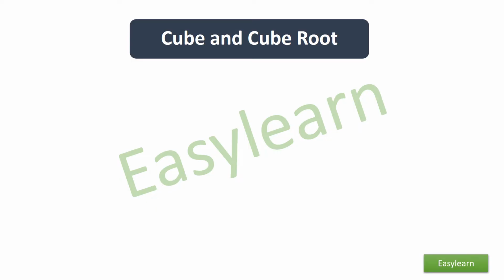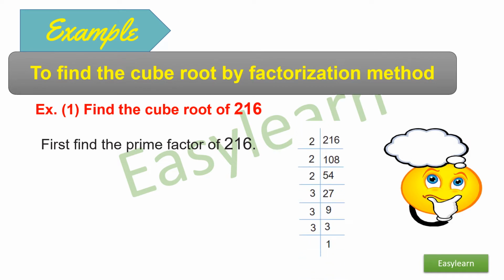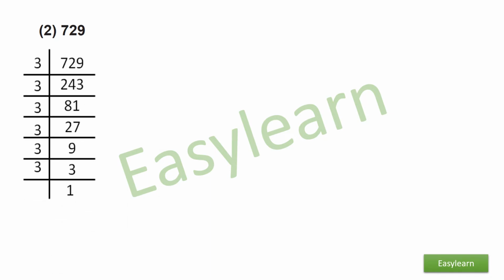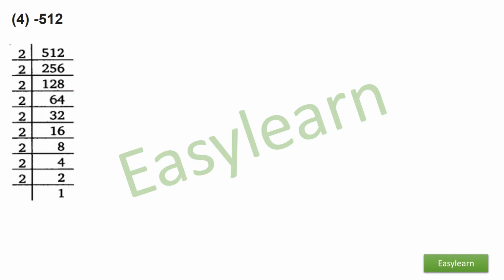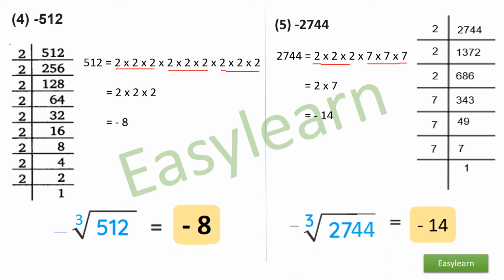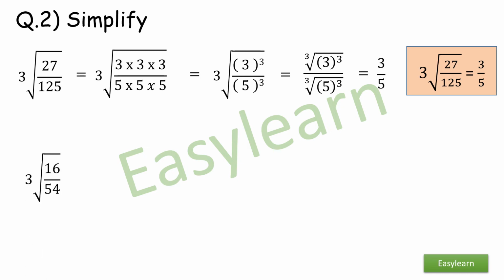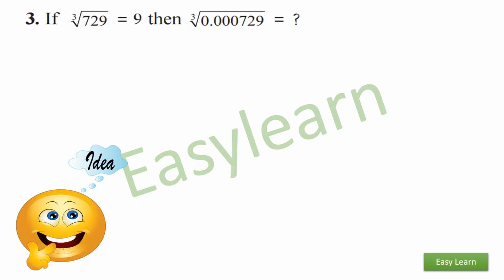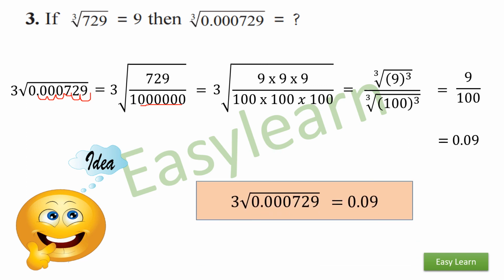STD 8 | MATHS | PRACTICE SET 3.3 | LESSON 3 | INDICES AND CUBEROOT | SSC BOARD